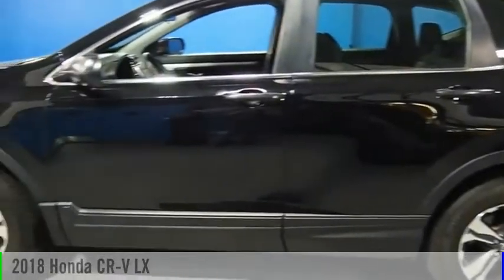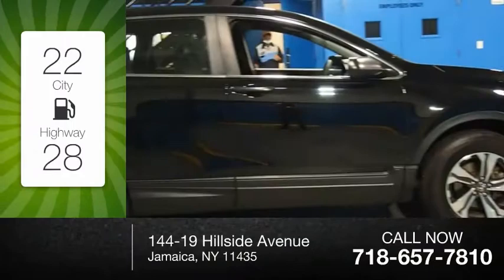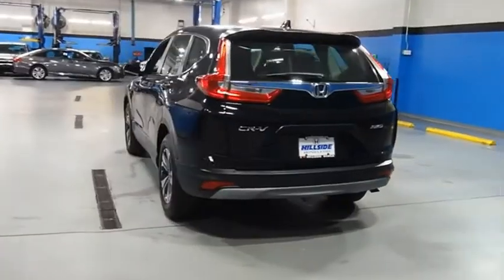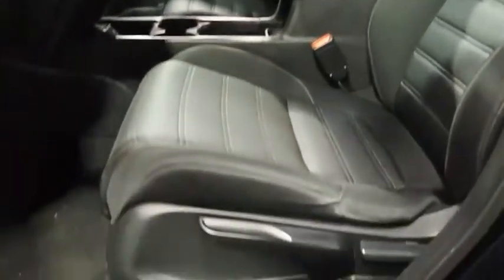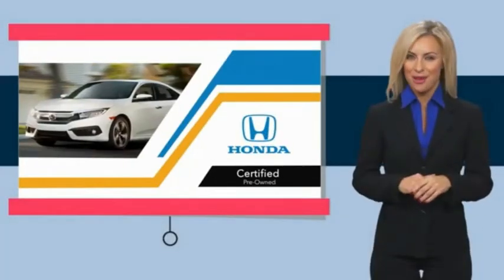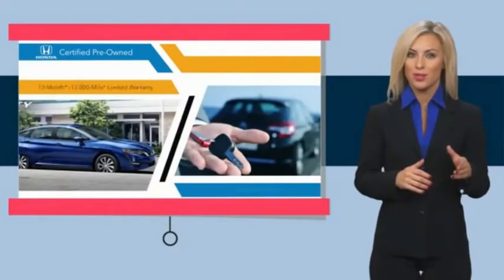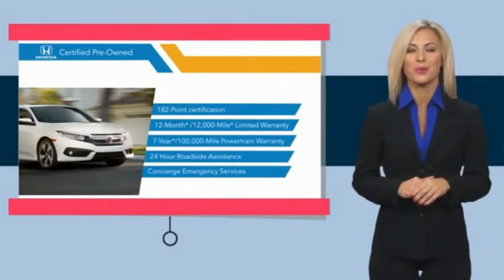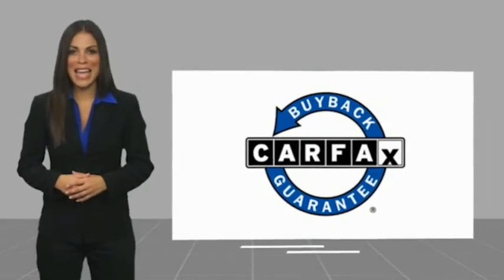2018 Honda CR-V Jamaica NY U2510389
2018 Honda CR-V LX

Hillside Honda
144-19 Hillside Avenue

NO HIDDEN DEALER FEES, NO FINANCING REQUIREMENTS, Hillside Honda To Go means you pay EXACTLY what you see! *HondaTrue Factory Certified with Warranty* Spotless! Best Conditioned Vehicles in the Market! Our aggressive NO FEE, market based pricing takes all the headache out of shopping! CARFAX One-Owner.Passed 182 Point Inspection, New Brakes, New Tires, Recent Oil Service, White Glove Detailed, AWD.***INTERNET SPECIAL - MUST PRESENT AD AT TIME OF SALE. EXCLUDES ALL PRIOR OFFERS*** All Honda Certified Pre-Owned vehicles include: . 182 Point Inspection . 84 Month/100,000-mile (whichever comes first) Powertrain Limited Warranty from the vehicle's original in-service date . 12 months/12,000 miles (whichever comes first) non-powertrain warranty from the original warranty expiration date or from the Honda Certified purchase date. Warranty Deductible : $0 . Trip interruption protection . Vehicle History Report . Warranty is transferable . Roadside Assistance with Honda Care purchase . XM Satellite Radio 3 trial months of service All efforts are made to ensure each vehicle displayed is IN STOCK as well as AVAILABLE. Hillside Honda is not responsible for typographical errors.Awards: * Motor Trend Automobiles of the year * 2018 KBB.com 10 Most Awarded Brands * 2018 KBB.com Brand Image AwardsKelley Blue Book Brand Image Awards are based on the Brand Watch(tm) study from Kelley Blue Book Market Intelligence. Award calculated among non-luxury shoppers.  Kelley Blue Book is a registered trademark of Kelley Blue Book Co., Inc.